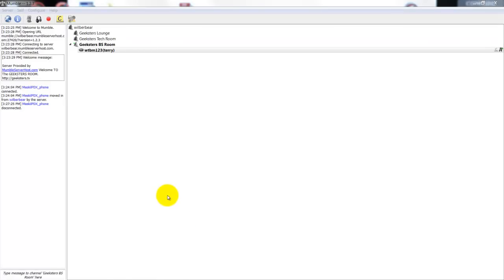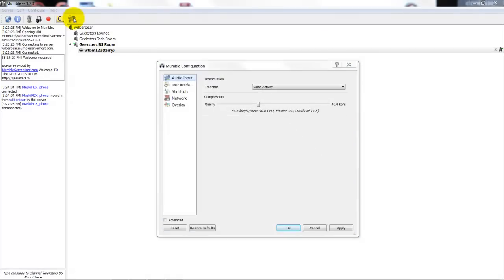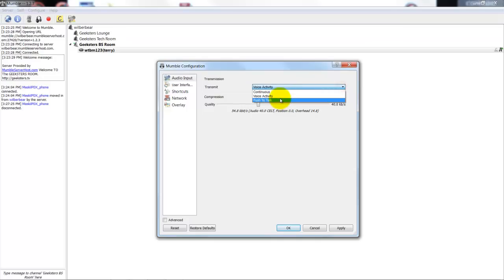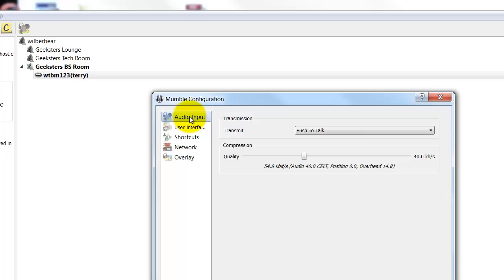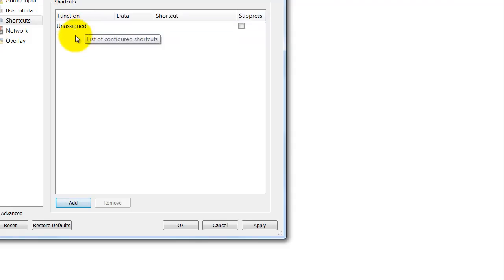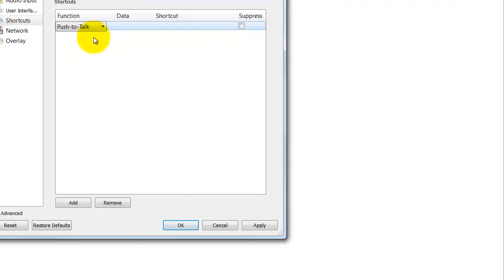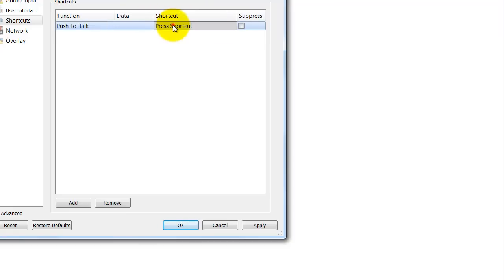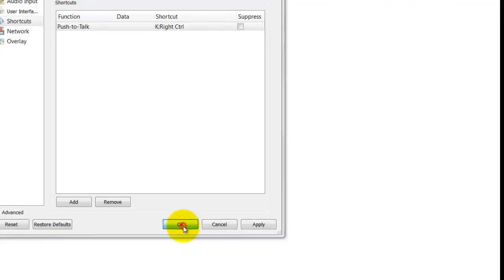Mumble Enable Push to Talk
Mumble  Enable Push to Talk. If you find your self in Mumble and need to set up push to talk ,then this video will help guide you through it.You will see my screen as i go through all the steps in enabling a button for push to talk on mumble.